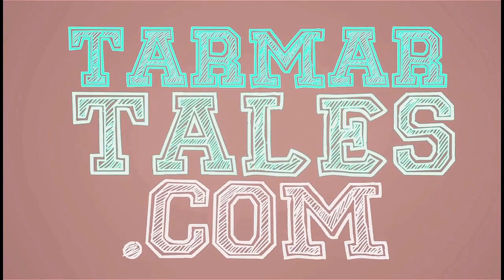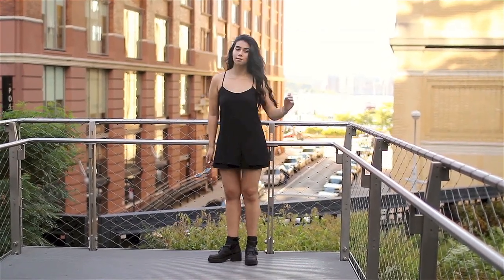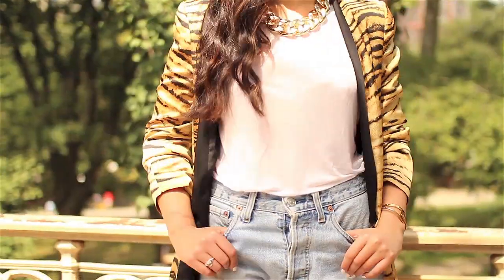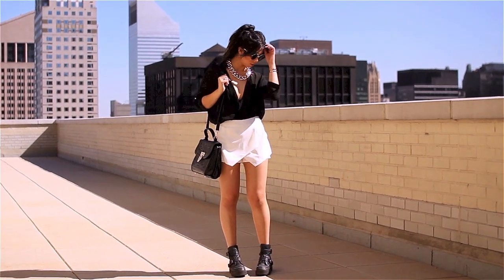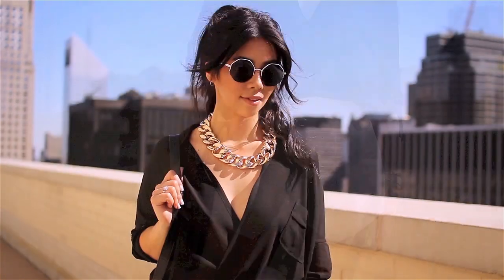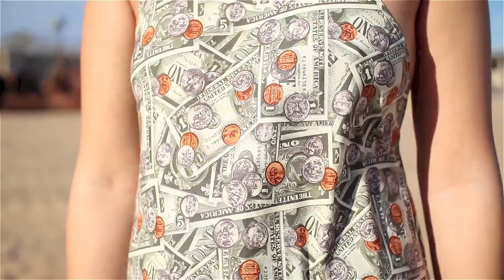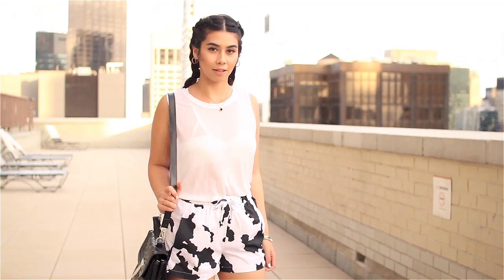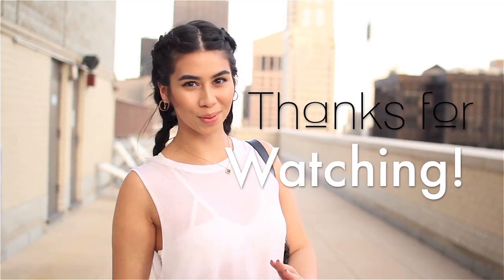Fashion Lookbook | NEW YORK CITY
A few outfit snippets from my holiday/vacation to NYC! Have you checked out our vlogs from the trip? Links below x

KEEK: @Tarmarz

SONG: Lies (RMX by Zeds Dead) - Marina & the diamonds

OUTFIT 2:
Weekday tank top
Zara Blazer (oldish)
Shorts: Vintage Levi's
Bag & Shoes: sames as above

Sunnies: Topshop
Bag & Shoes the same

OUTFIT 4:
Dress by me

OUTFIT 5:
Tank top & Bra: Weekday
Shorts: Sheinside
Bag: Same
Flannel shirt: Topshop sale